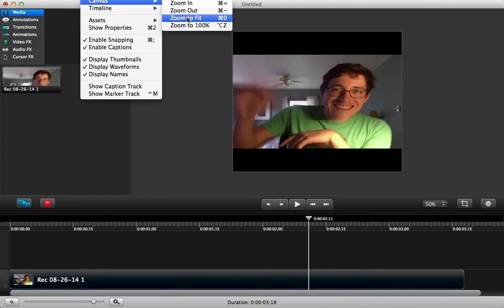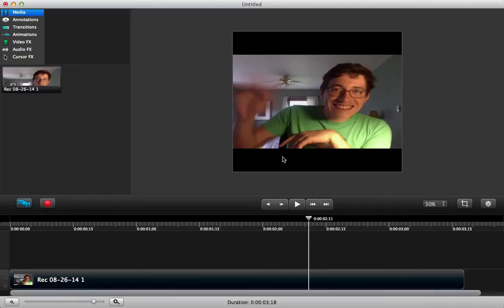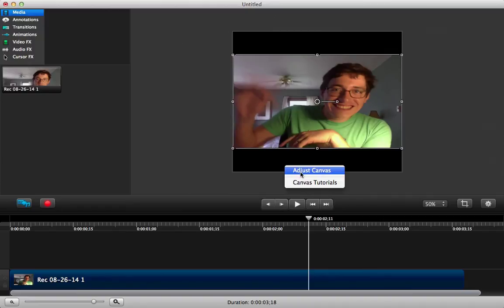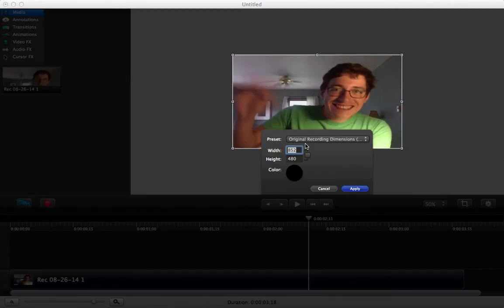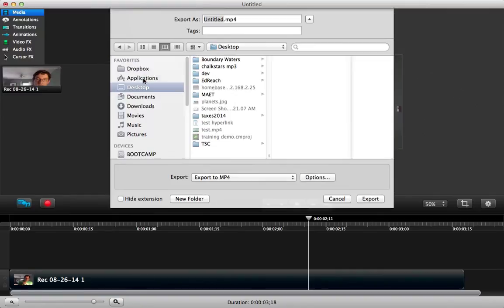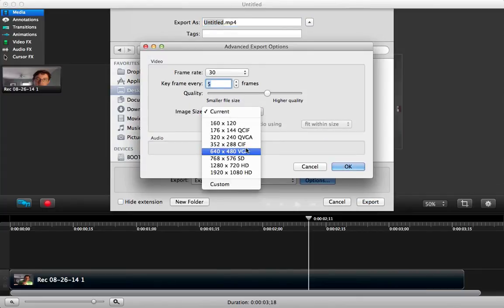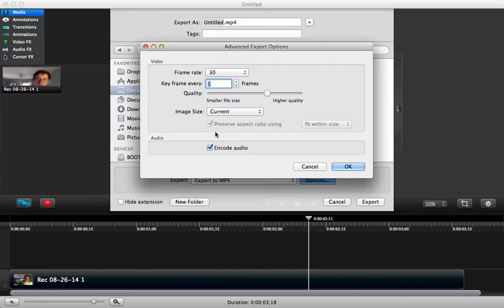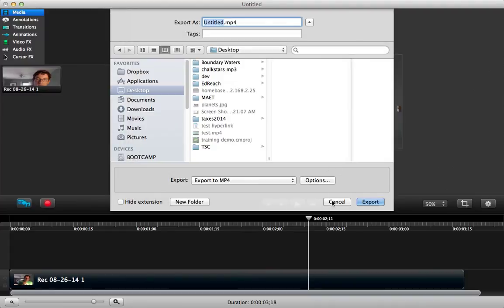Camtasia Mac black box fix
If you upload a video using Camtasia for Mac, if your canvas settings aren't correct, you'll get a black box around it. This video shows you how to properly set your canvas for your video before exporting.

I also understand the irony in this video having black bars, but I was working fast.